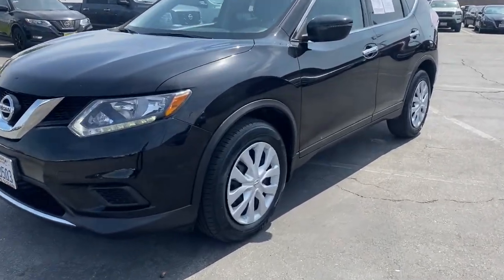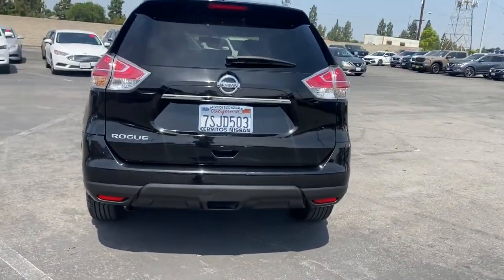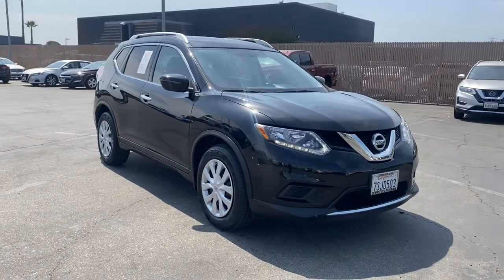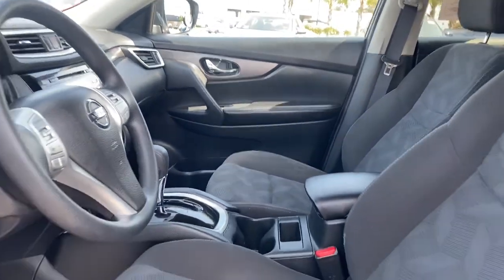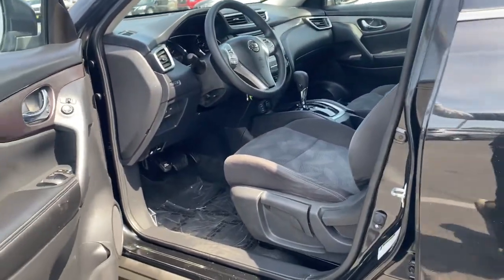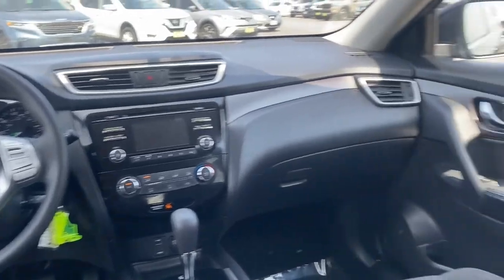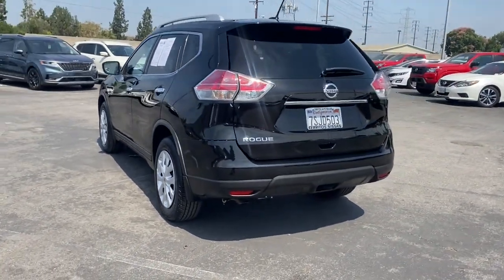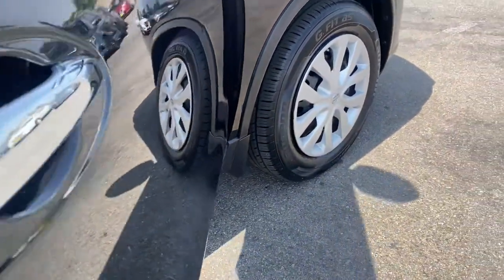2016 Nissan Rogue Cerritos, Los Angeles, Anaheim, Huntington Beach, Long Beach, CA P32145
Magnetic Black Used 2016 Nissan Rogue available in Cerritos, California at Cerritos Nissan. Servicing the Los Angeles, Anaheim, Huntington Beach, Long Beach, CA area.

Cerritos Nissan
18707 E. Studebaker Rd

**SAVE** **APPEARANCE PKG** **ONE OWNER** **EXTRA CLEAN** **VERY WELL EQUIPPED AND METICULOUSLY MAINTAINED** **LOW MILES** **BACKUP CAMERA** **BLUETOOTH** **MP3** Appearance Package Body Color Outside Mirrors Chrome Outside Door Handles Roof Rails. CARFAX One-Owner. 26/33 City/Highway MPG S FWD CVT with Xtronic 2.5L I4 DOHC 16VCerritos Nissan Keeping it Simple! Giant Cerritos Nissan is a well-recognized dealership located on the border of LA and Orange County. We proudly serve LA County Orange County Riverside San Diego and San Bernardino counties.Click for more information Call to set up an appointment or better yet come on down to giant Cerritos Nissan and get behind the wheel and test drive it today!